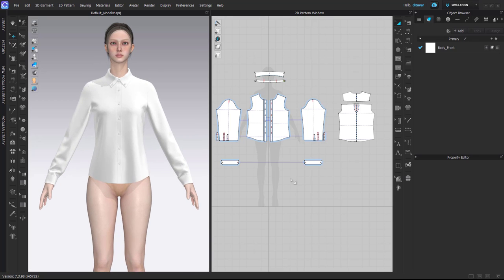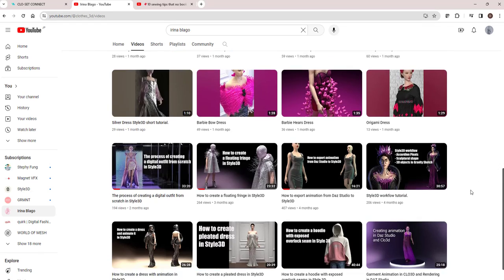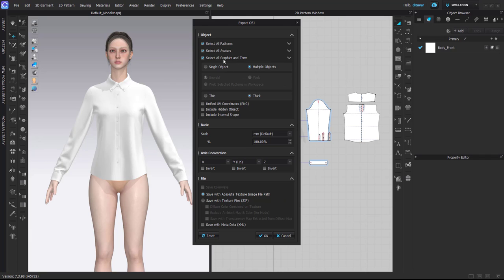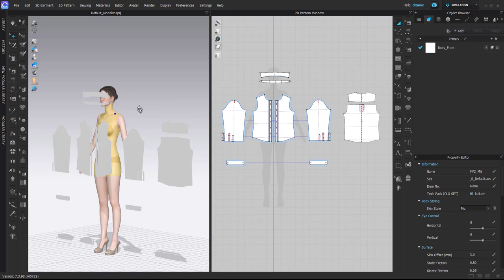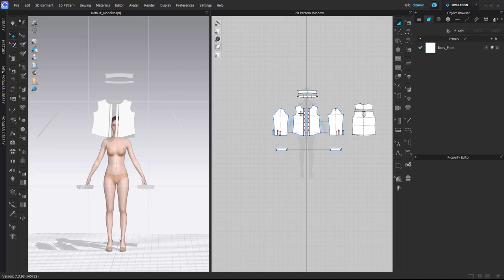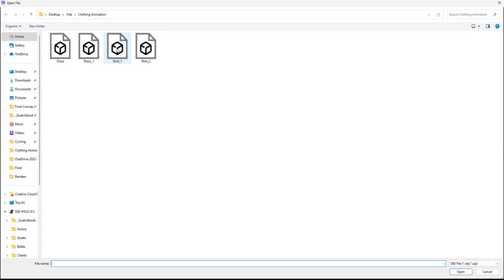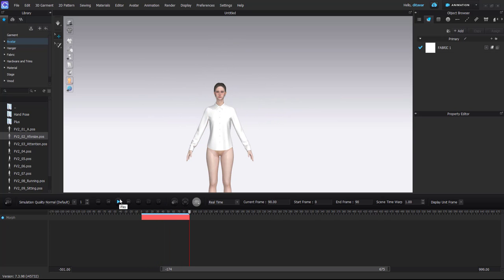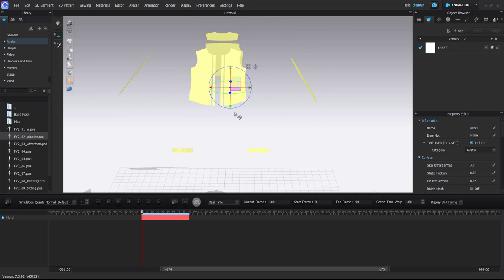CLO3D | 2D Pattern To Garment Animation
This time I'm sharing a trick I saw in Irina Blago's Style3D tutorial. I recommend checking out Style3D tutorials too, since it is so similar to CLO. You can find many interesting tricks in those videos that can be used also in CLO.